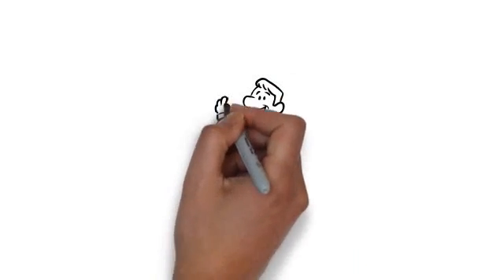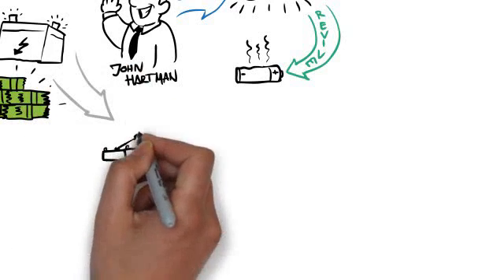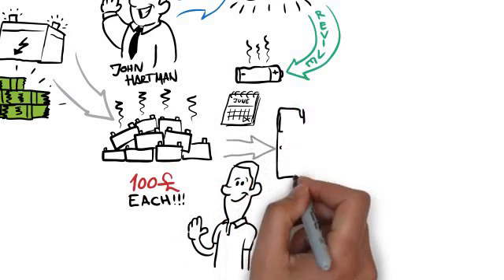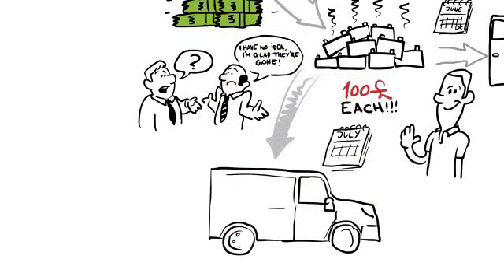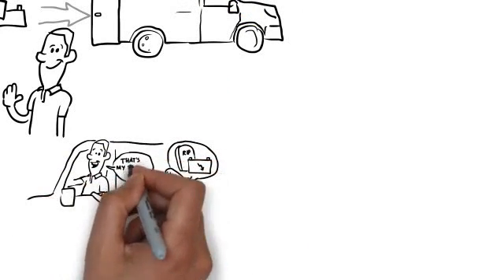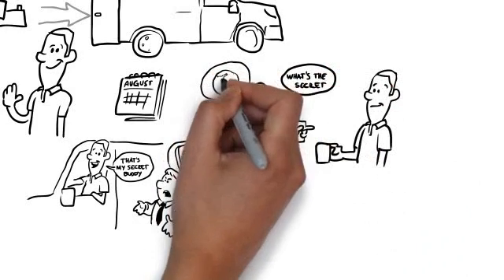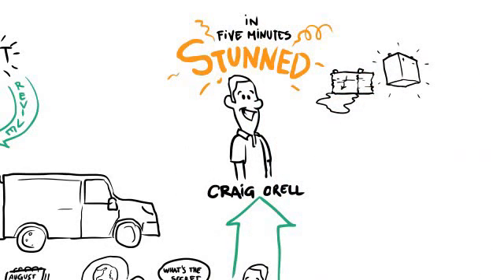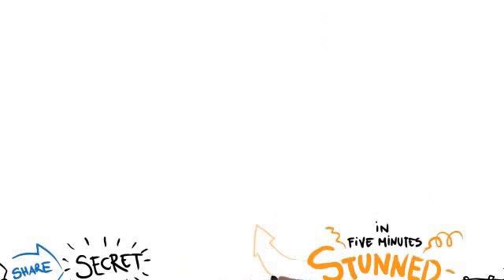How Long Does A Car Battery Last & How To FIX it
You can now recondition your old batteries at home and bring them back to 100% of their working condition.

Reconditioning old batteries is a great way to help the environment.

Most people will throw out old batteries not knowing they can be restored to their original glory? Batteries are not cheap! Before throwing out any battery you should test them to see if they can be restored.

Not only will it save you money but it is also environmentally friendly. Batteries contain chemicals that seep into our soils and end up in our waterways. By reconditioning batteries we will eliminate 50% of the batteries we throw out.

Related search:
How Long Does A Car Battery Last,
car battery expected life,
how long does a car battery last after you jump it,
how long does a car battery last with radio on,
how much does a car battery cost,